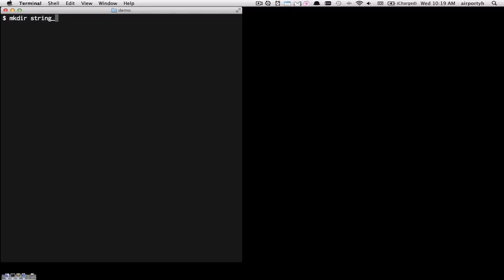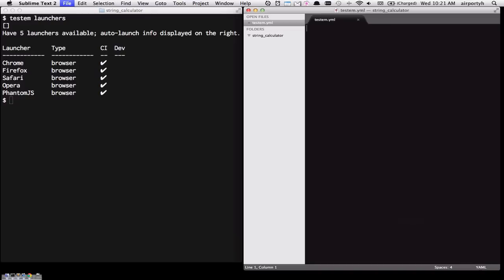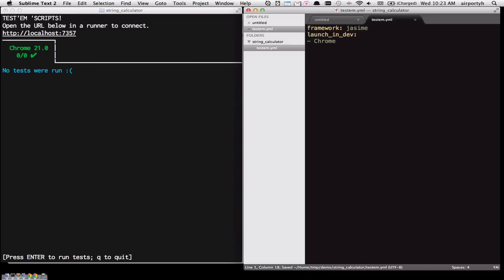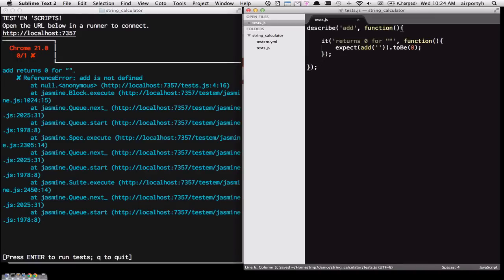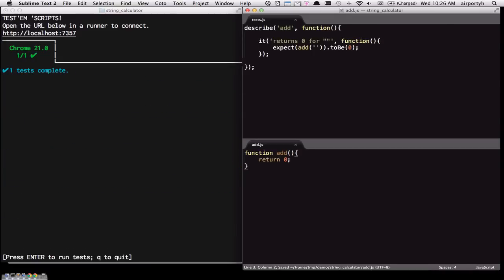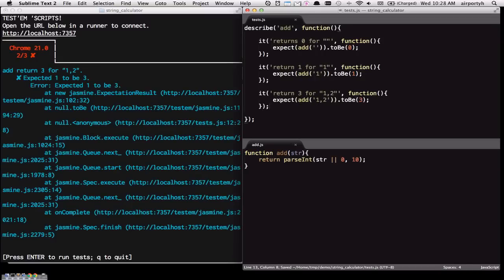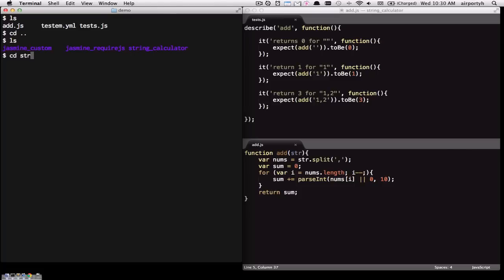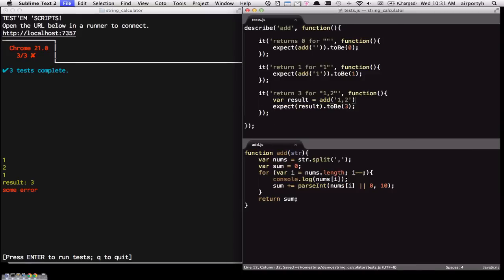Testem Intro (new)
Introduction to Testem in its development mode, which is specifically design to improve the Test-Driven-Development workflow.